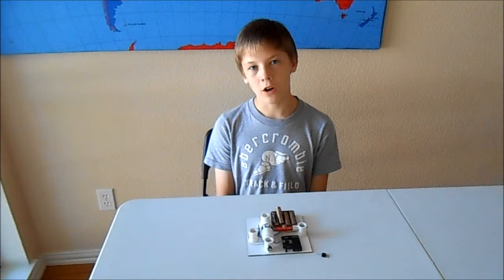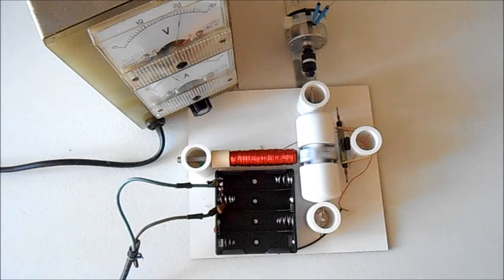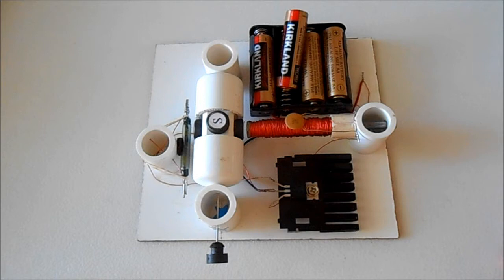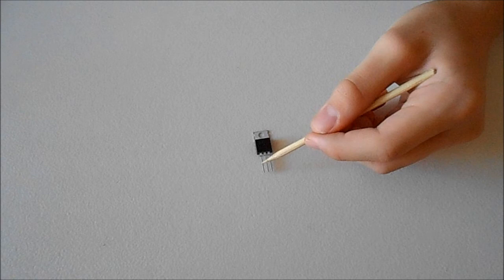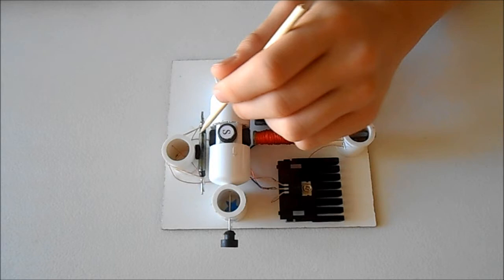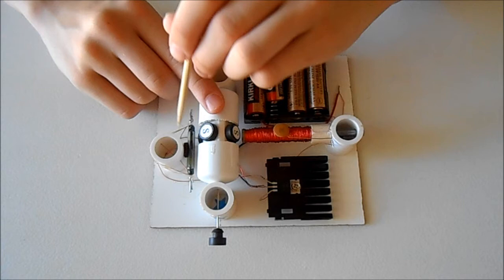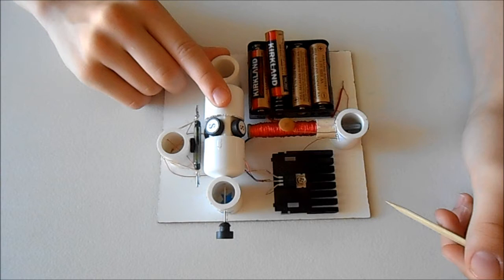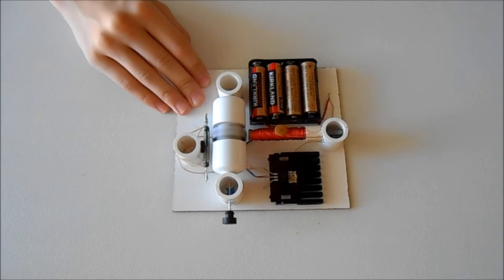How reed switch motor with transistor works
How to protect the reed switch in simple brushless motor and make it more reliable? Easy explanation with animation.

for lots of cool simple electric motor ideas, detailed explanations, and assembly instructions!